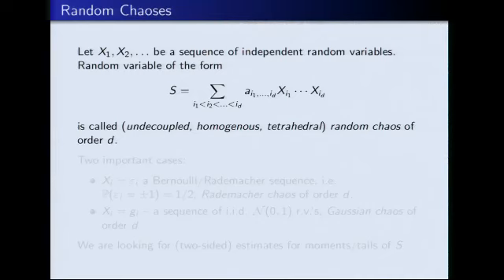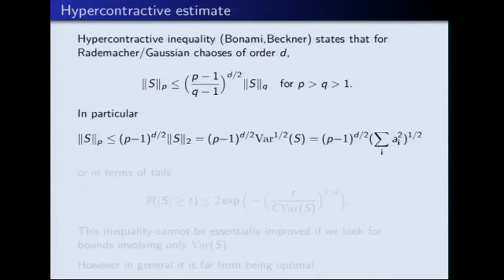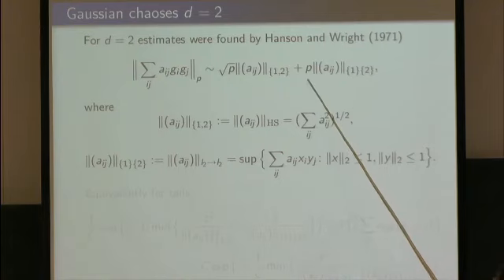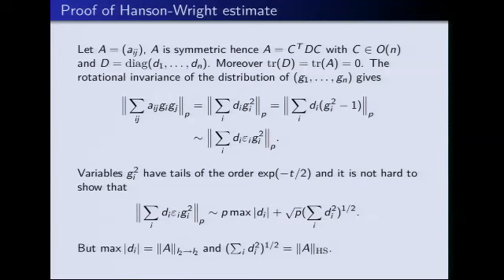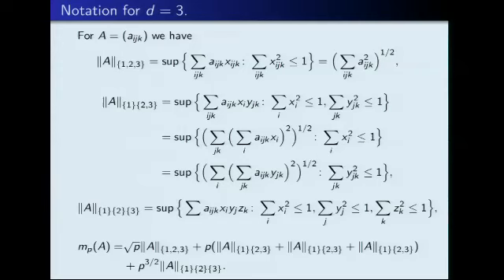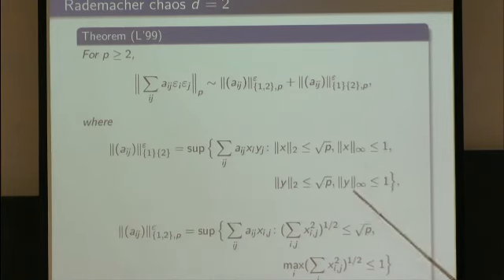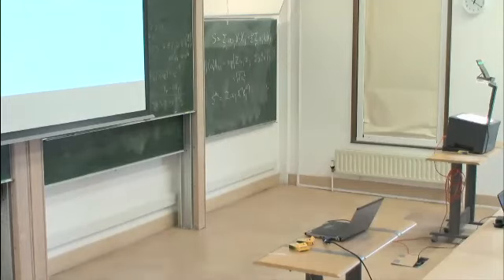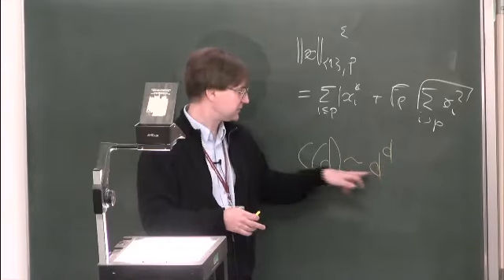Prof. Rafal Latala | Tail and moment estimates for Rademacher chaos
Title: Tail and moment estimates for Rademacher chaos
Speaker: Professor Rafal Latala (Uniwersytet Warszawski)
Date: 28th Mar 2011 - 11:30 to 12:30

🗓️ Event: (DANW02) Discrete harmonic analysis